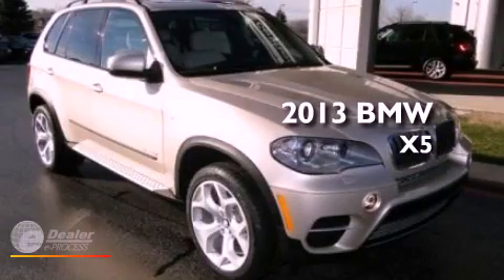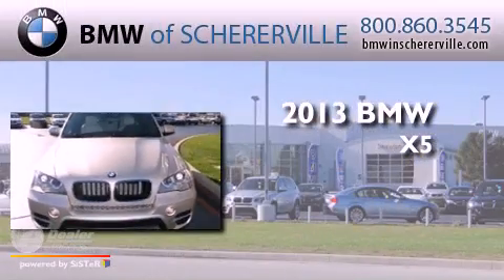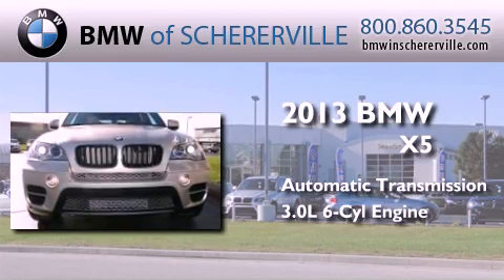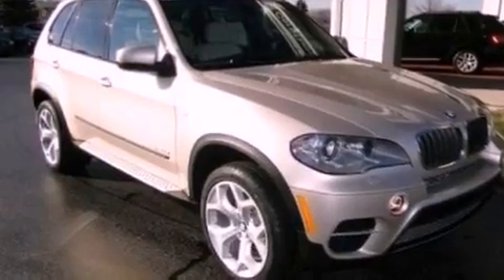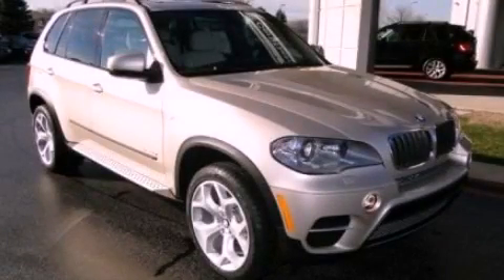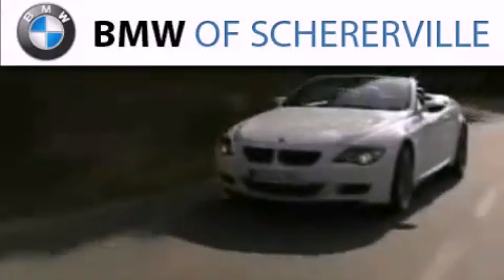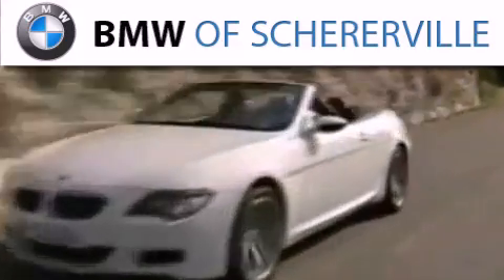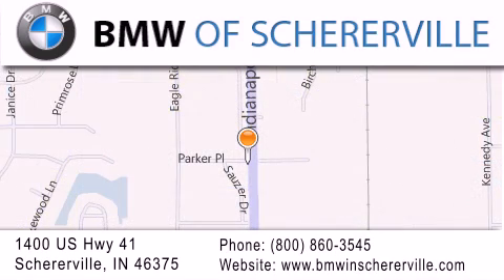2013 BMW X5 Merryville IN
Year : 2013
 Make : BMW
 Model :
 Engine : 3.0L I6
 Trans . : Automatic

 Stock : 13355

 1400 U.S. Highway 41

 2013 BMW Schererville IN